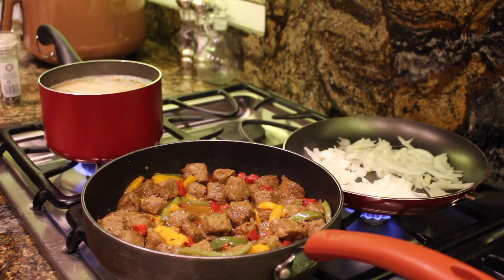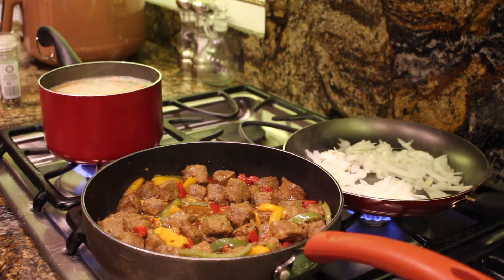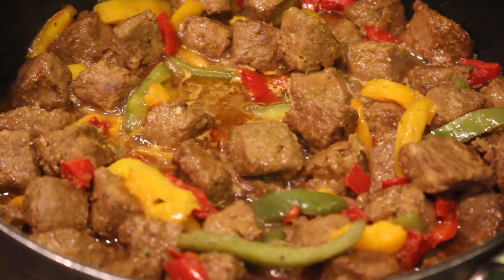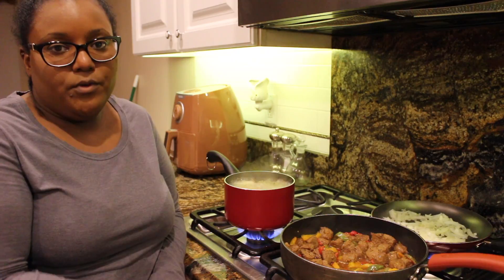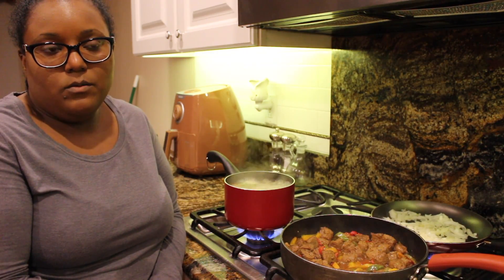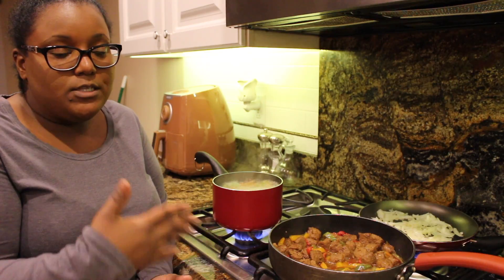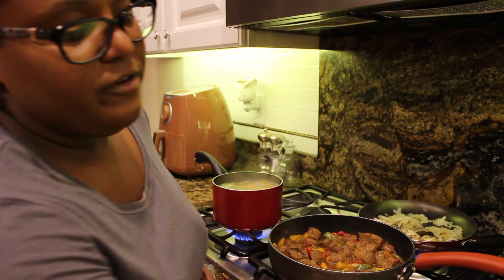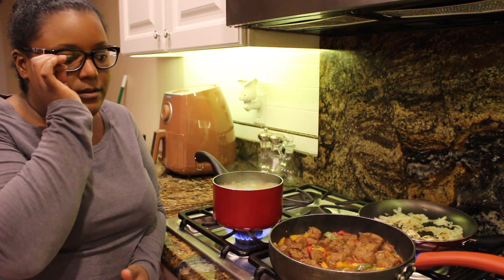🤤VEGAN BEEFLESS TIPS💛||Easy weeknight dinner||MEAL PREP INSPIRATION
Welcome!!!

Check out this quick, easy. How-To for vegan meal prep during the weekday! :)

INGREDIENTS:

Frozen Beefless Tips

Yellow Onion

Frozen Sweet Peas & Carrots

Baked Potatoes

L I K E, C O M M E N T. & S U B S C R I B E for future content and more videos!

Xoxoxo,
-NikkiJeanine